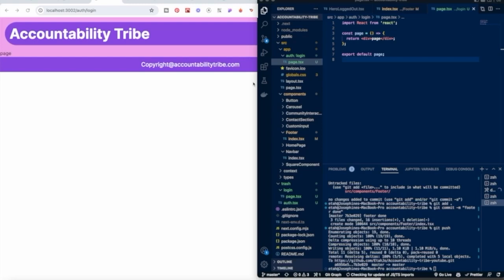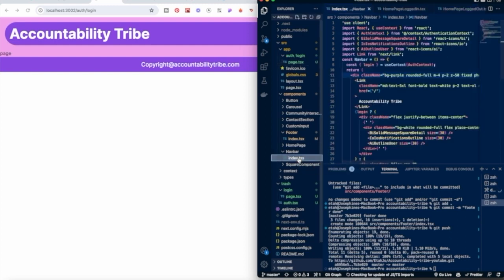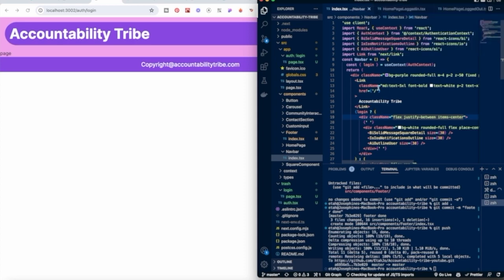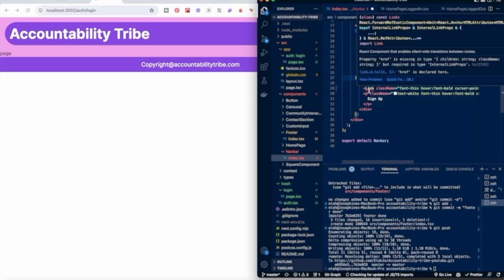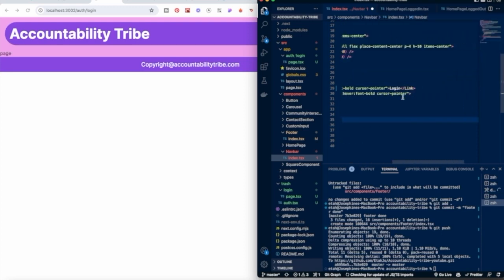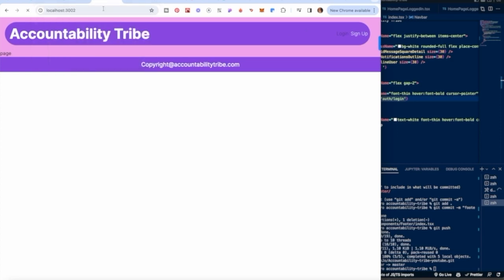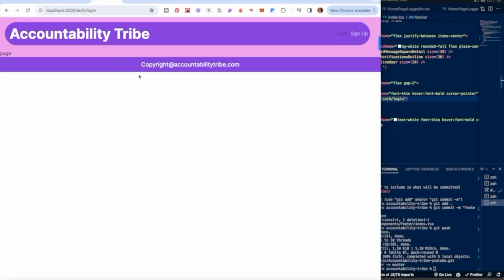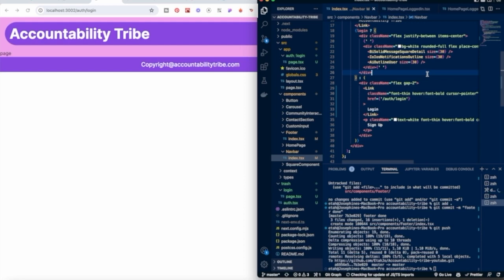Linking Between Pages Next.JS 14 | Building Responsive Websites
Today we worked on linking between pages using Next.JS 14
0:51 Tutorial begins